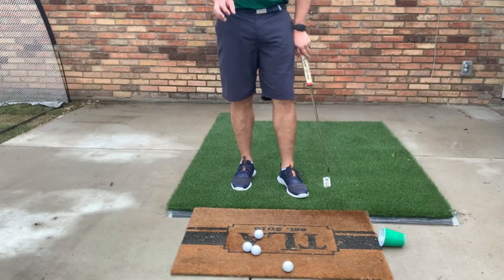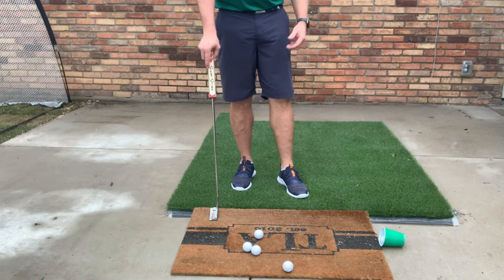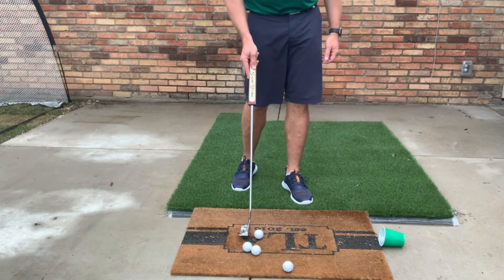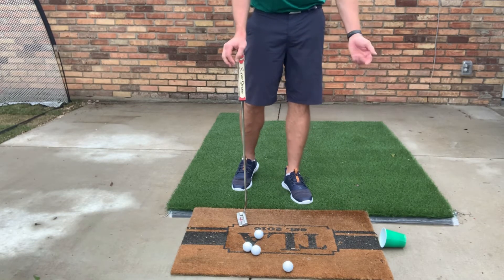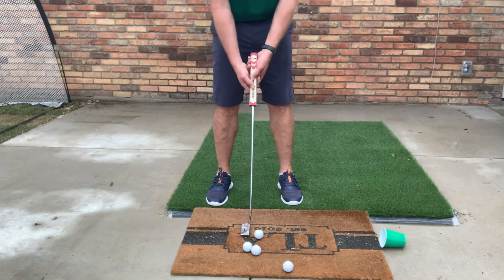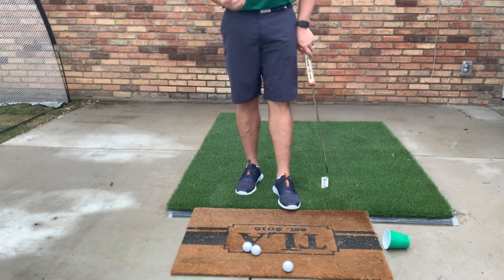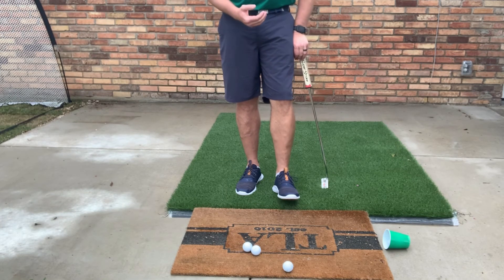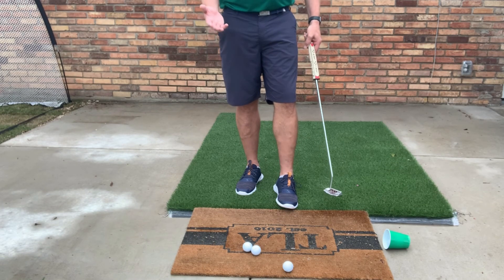US Kids Level 2 Putting Skill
Hey kids!!!  Here is a fun skill for your first check off in putting skill!

Try making 4 in a row!!!  Good luck and comment when you’ve finished!!